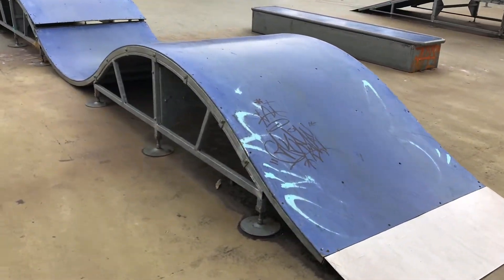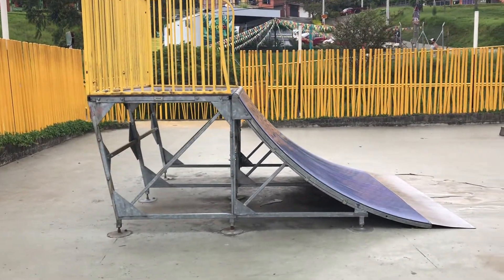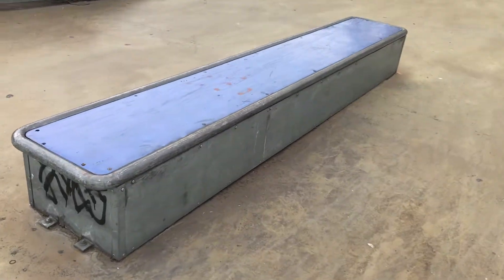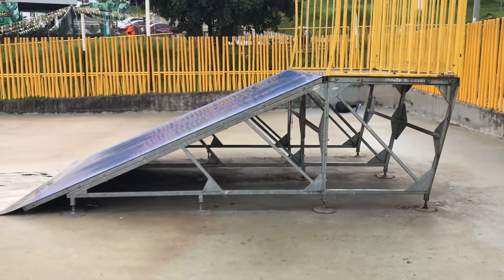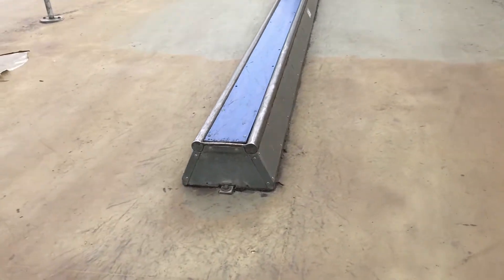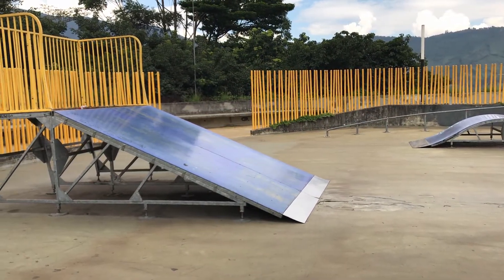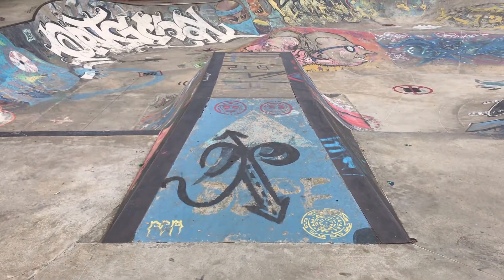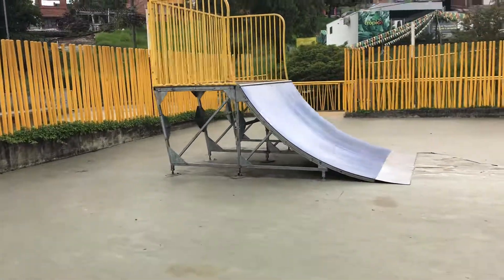Old San Antonio Park in Medellin, Colombia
Full tour of the older skatepark in San Antonio in Medellín, Colombia!